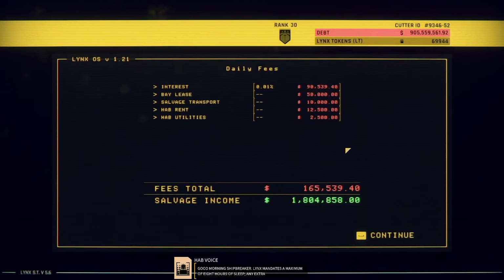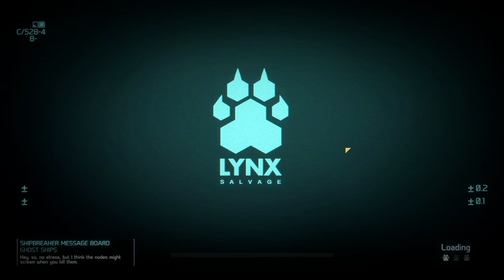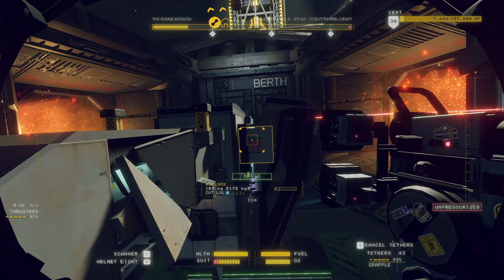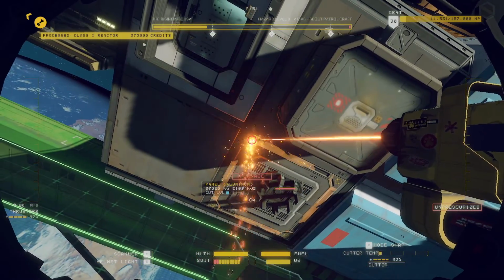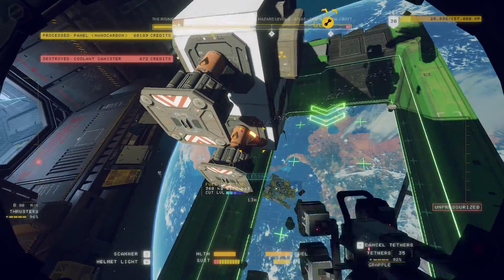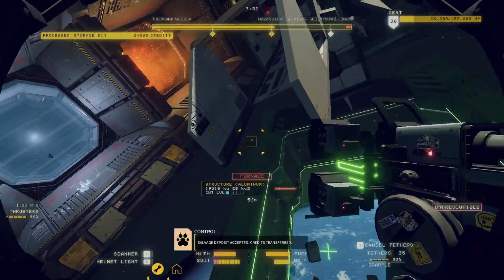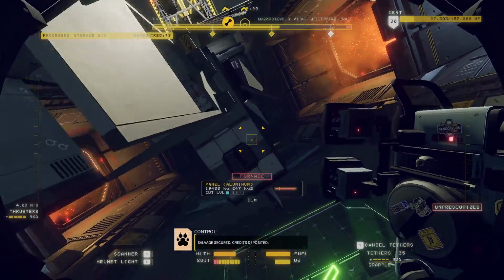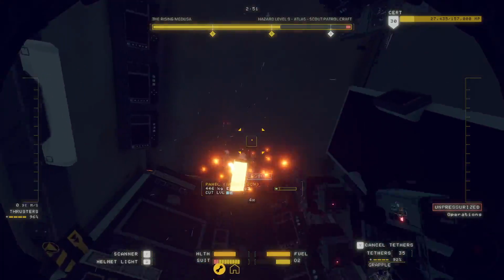Hardspace: ShipBreaker | The Rising Medusa 248#